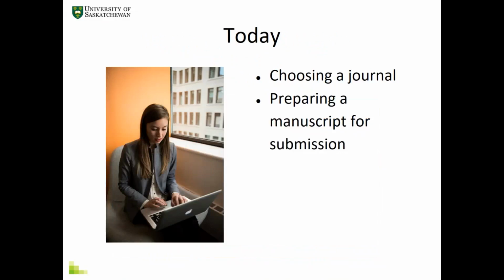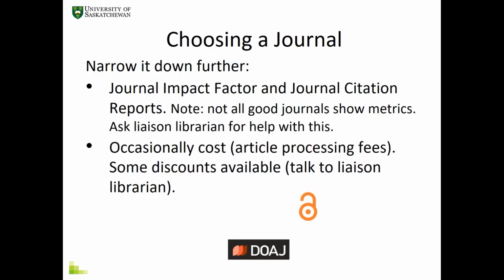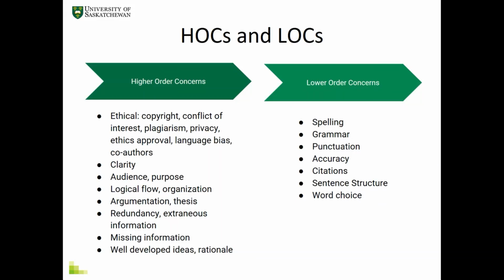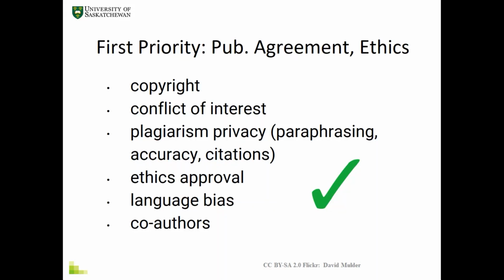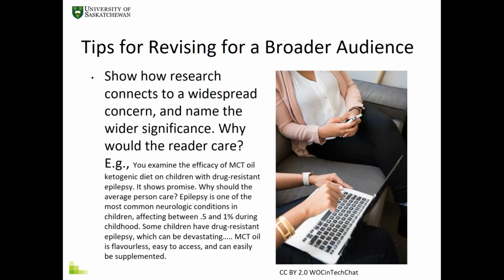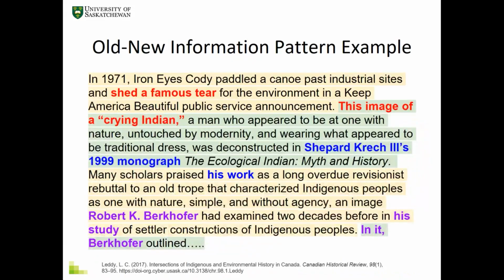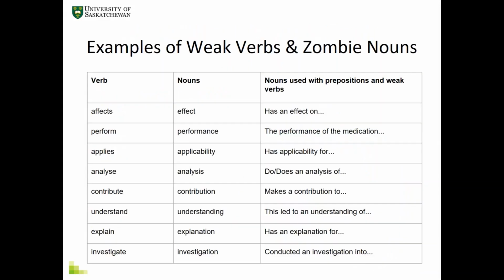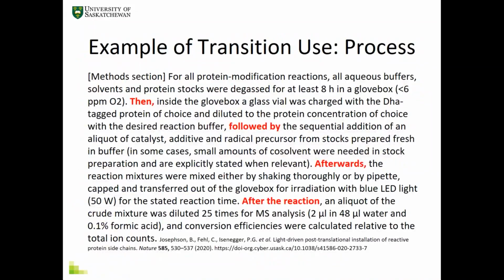Writing a Journal Article - July 2021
Liv Marken, director of the USask Writing Centre, takes us through some good practices when writing a journal article.